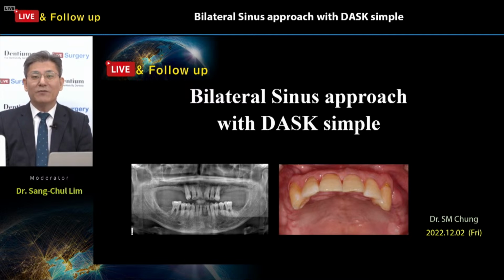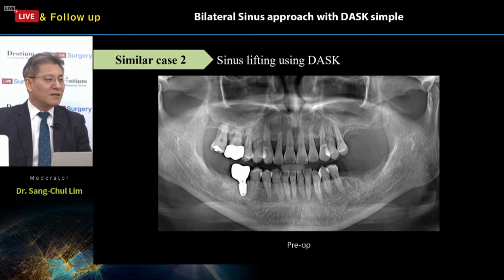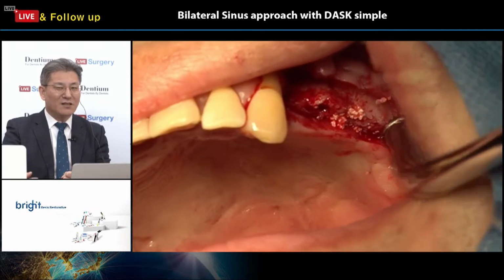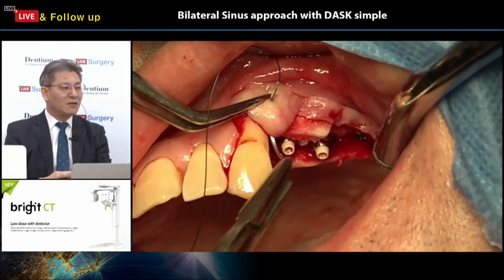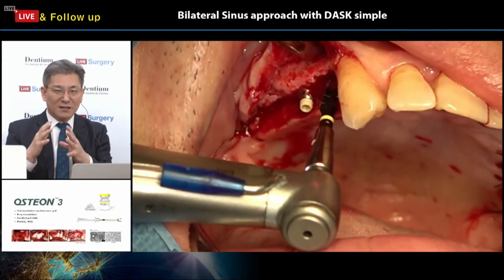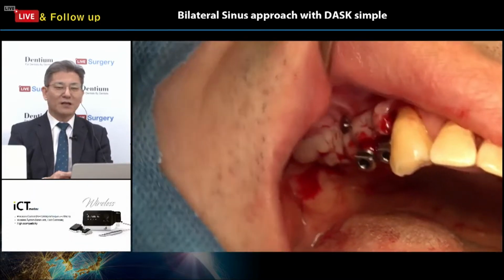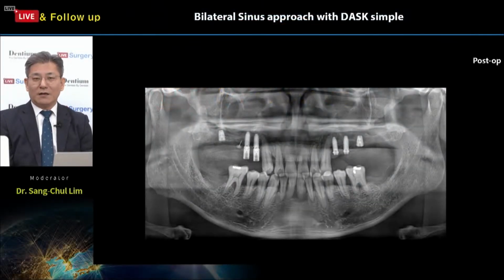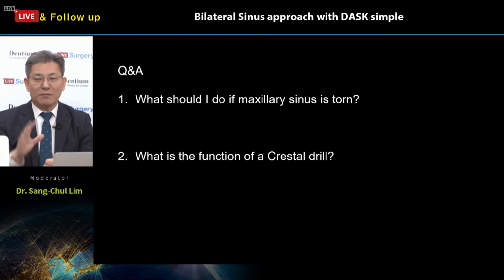Bilateral Sinus Approach with DASK Simple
Hallo dok!
Dentium Korea kembali mengadakan Live Surgery dengan tema, "Bilateral Sinus Approach with DASK Simple"
Bersama Dr. SM Chung sebagai operator,
Pada hari Jumat, 2 Desember 2022, pukul 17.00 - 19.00 WIB